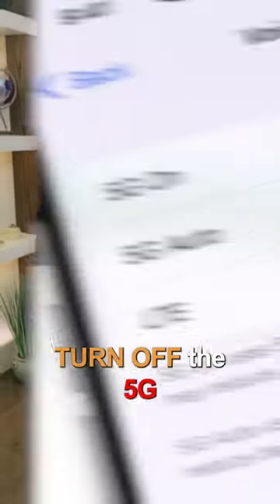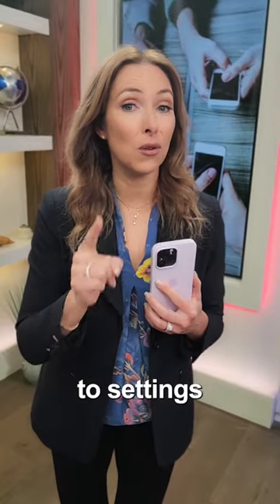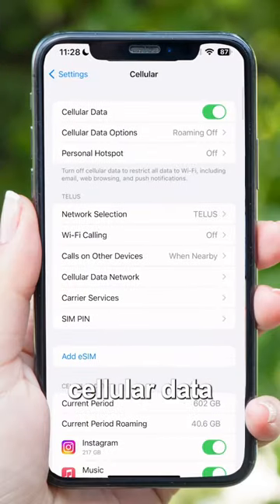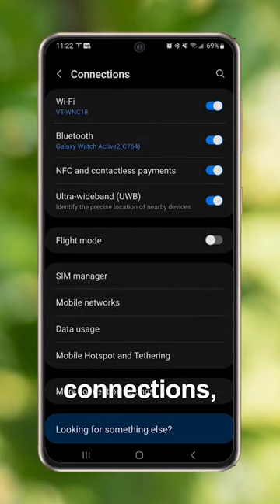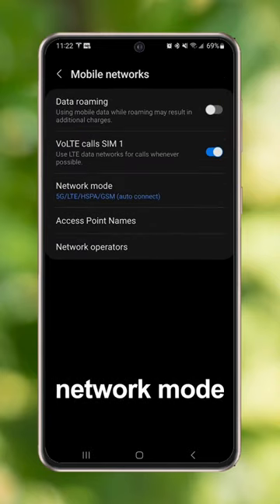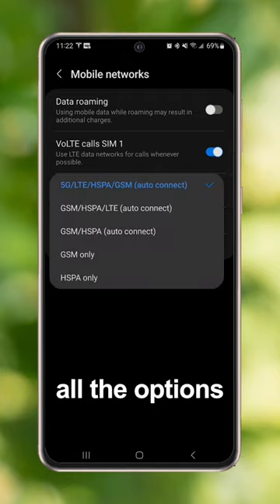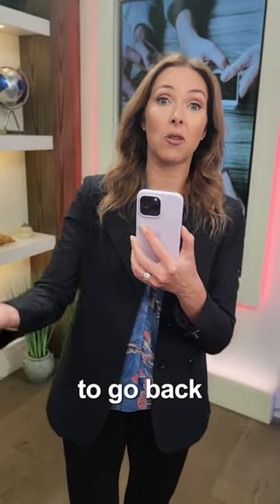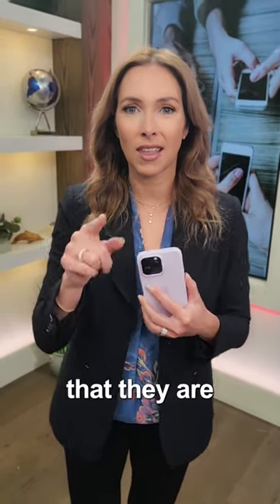3 Healthy Phone 📱 Hacks To Help Your Energy Levels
3 Healthy Phone Hacks to Help Your Energy Levels

Dr. Janine shares three healthy phone hacks to help your energy levels.  She talks about putting your phone on airplane mode to help improve your energy levels.  She looks at how putting the screen in eye protection mode, giving it a more yellow hint, will improve your energy levels.  Lastly, Dr. Janine explains how to turn the 5G off on your phone to improve your energy levels.

J9CON230359